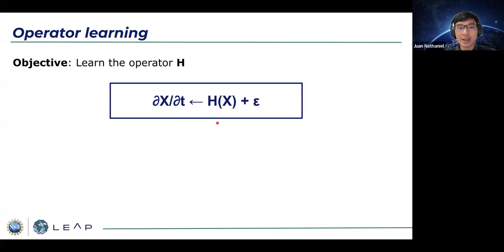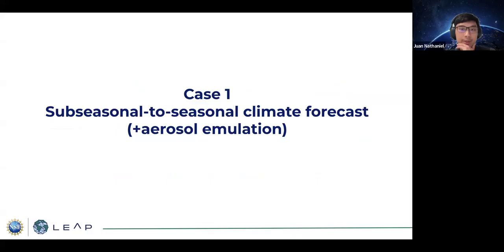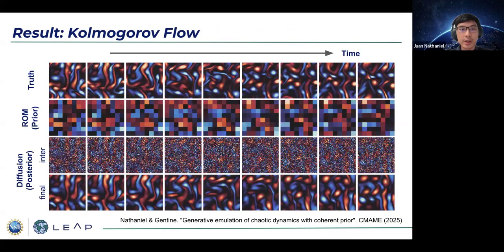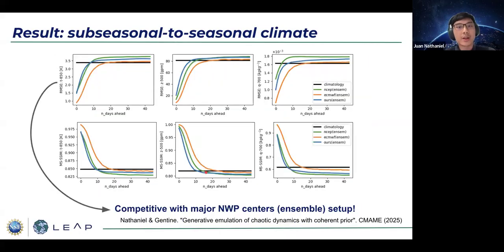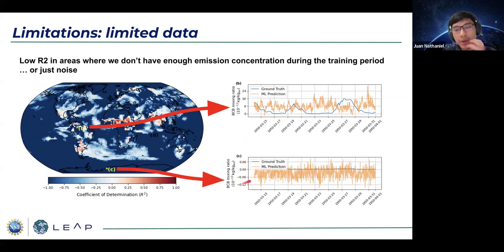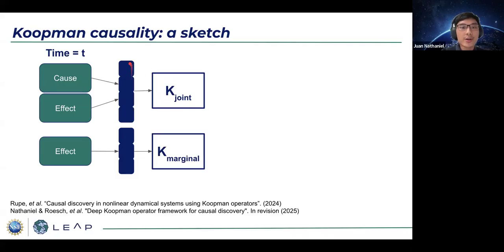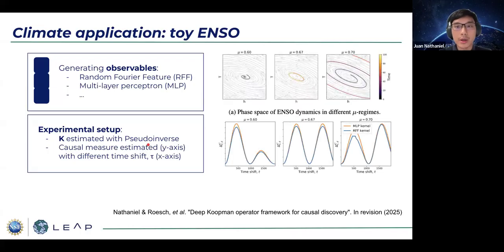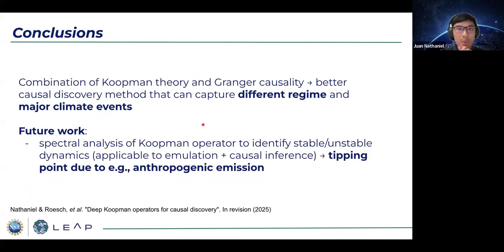Juan Nathaniel - Deep Learning for Emulation and Causal Inference